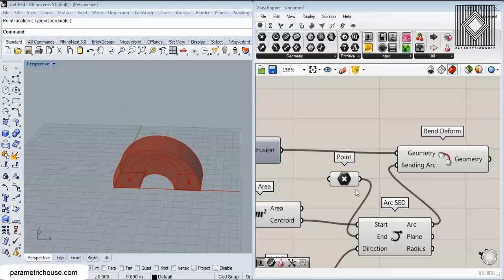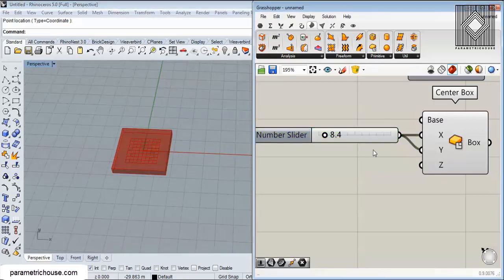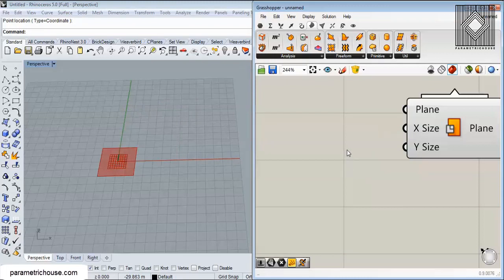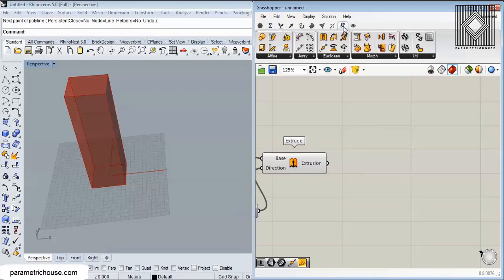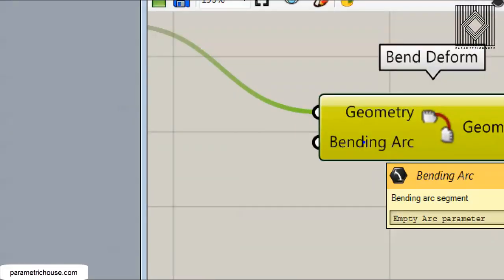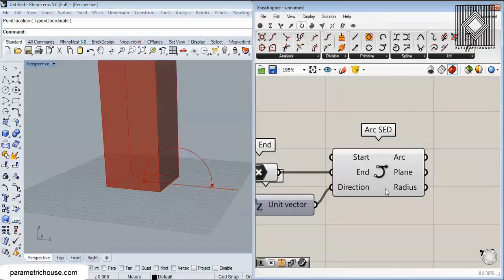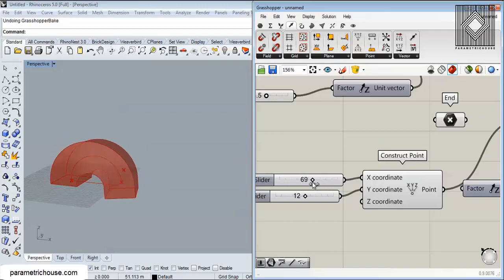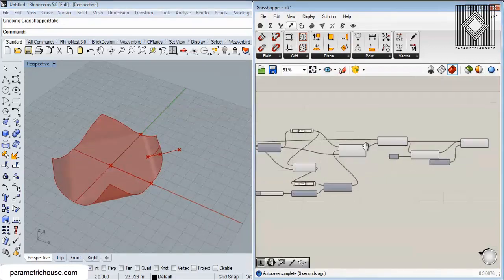Grasshopper tutorial (Bend)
In this Video tutorial, I will explain how you can use the Bend Deform component in grasshopper. You can easily bend geometry with this tool.